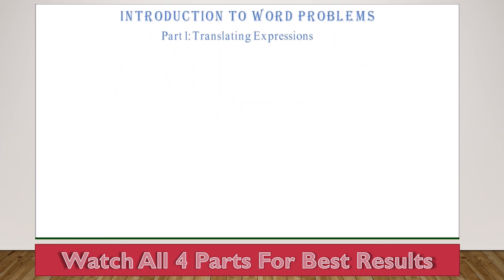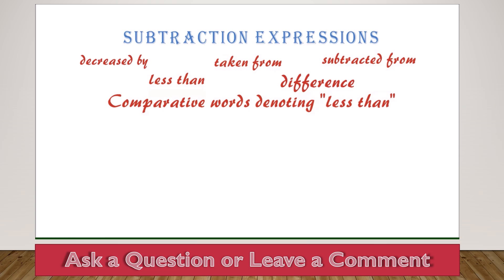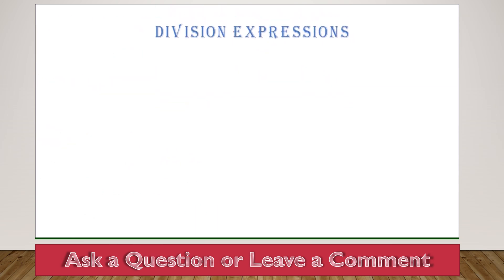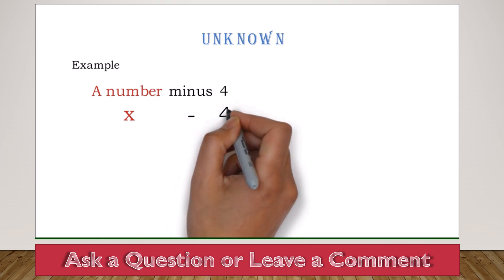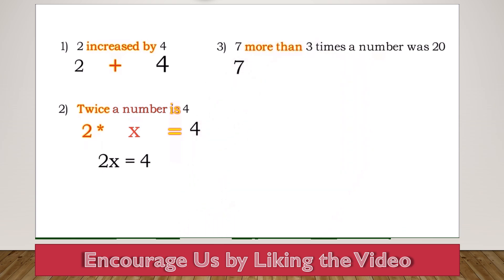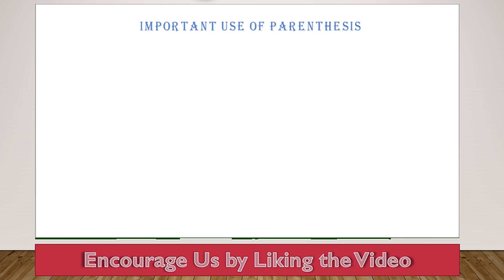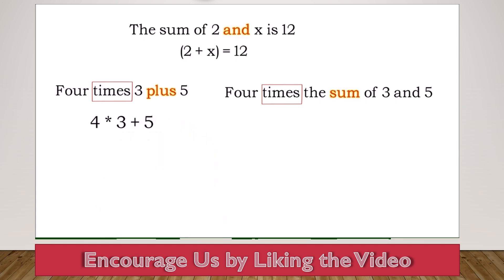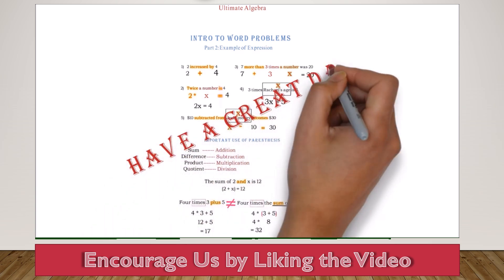Solving Word Problems in Algebra : - 4 Videos-in-1 Lesson dealing with Translation of Expressions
Solving word problems in Algebra requires your ability to accurately translate expressions from word to algebra or math. This video seeks to help anyone about to take any standard test like ASVAB, SAT, GRE, GED, COMPASS

It is a 4 part video lesson
0:00 Part 1: Translation of word problems into algebra
3:57 Part 2: Examples of Expressions
8:21 Part 3: Solving Algebra word problems
10:58 Part 4: Implied Meaning of Word Problems and how to solve them